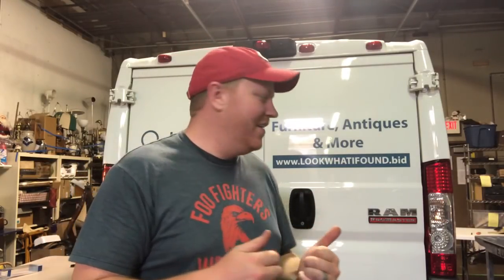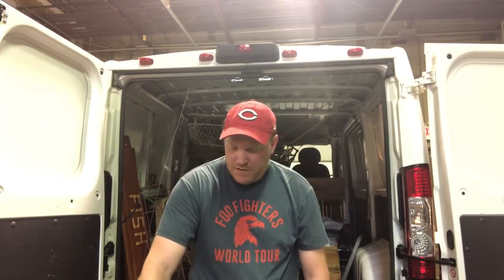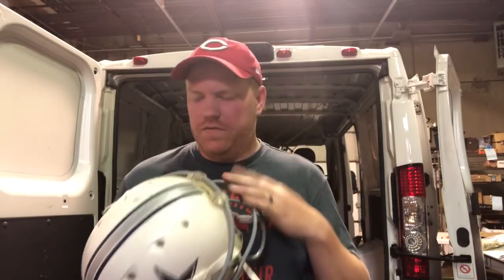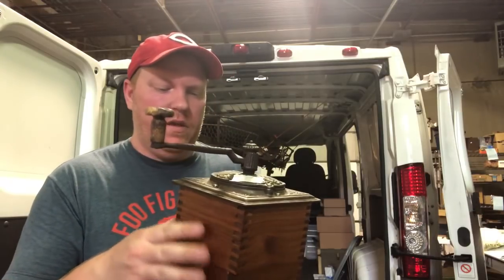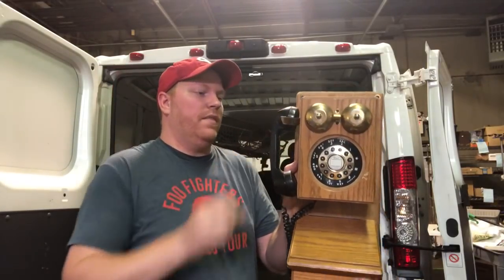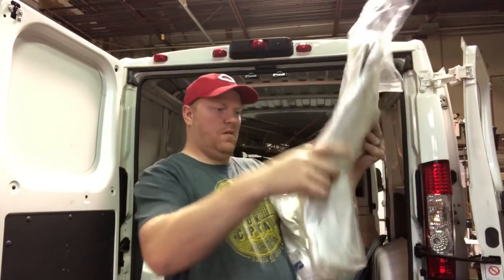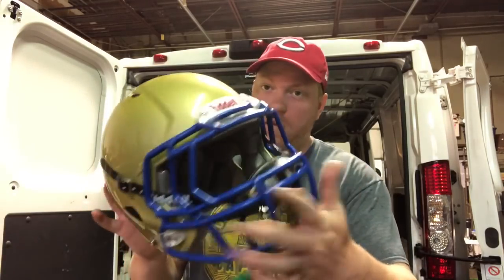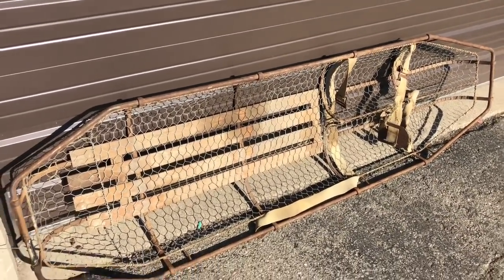Highway 70 Yard Sale Haul from my Tennessee Road Trip!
I made an absolutely HUGE haul on the Highway 70 Yard Sale! Antiques, video games and a pretty valuable BMX bike.